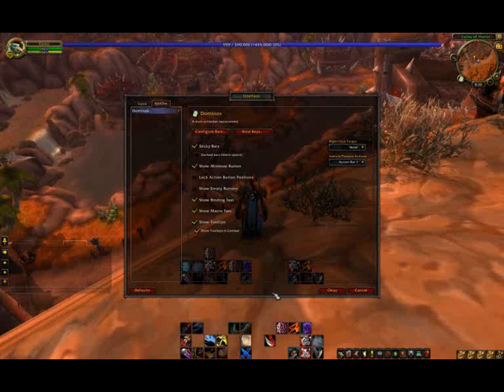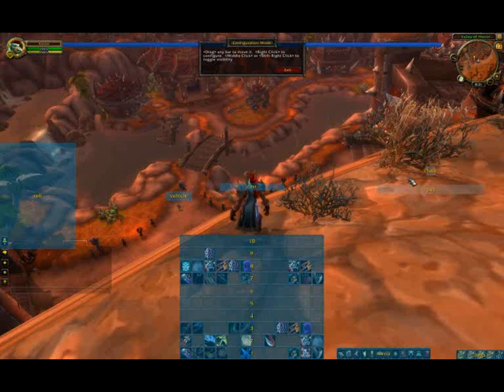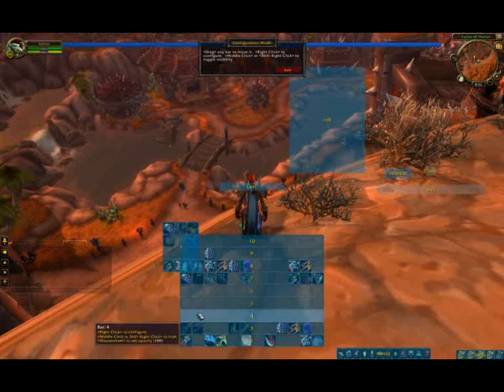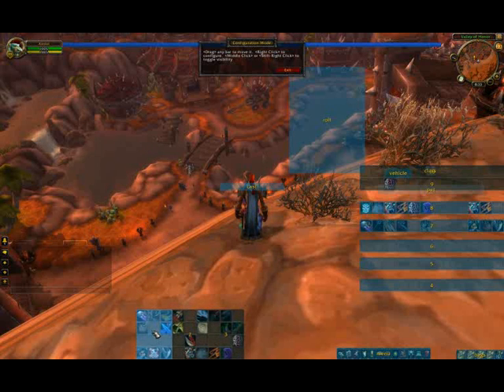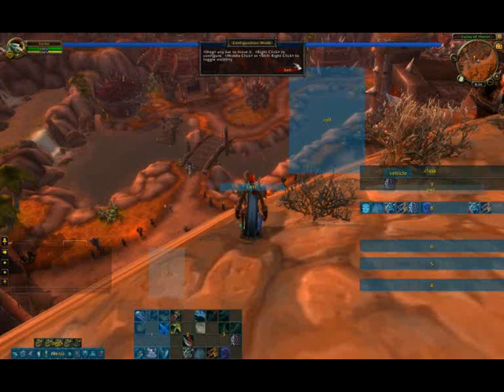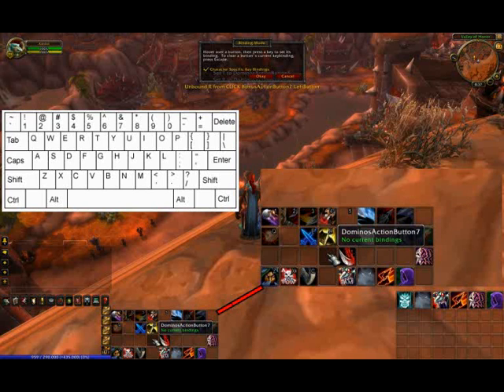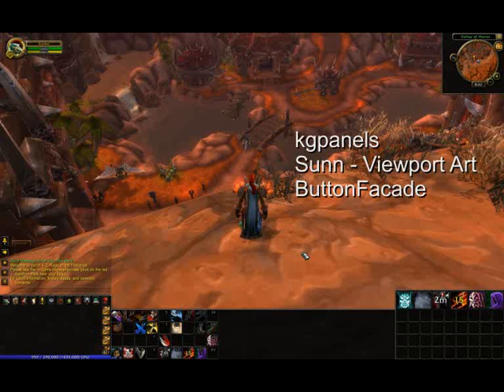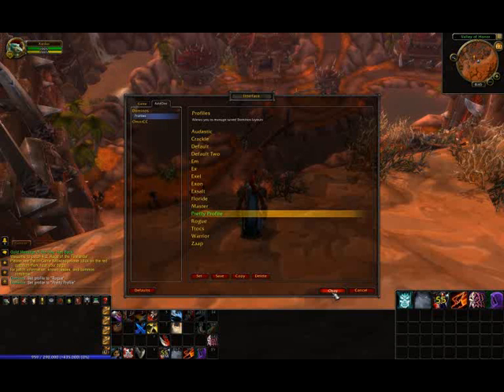How to use the Dominos Addon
How to use Dominos a World of Warcraft action bar addon